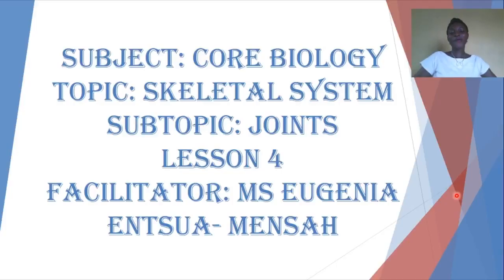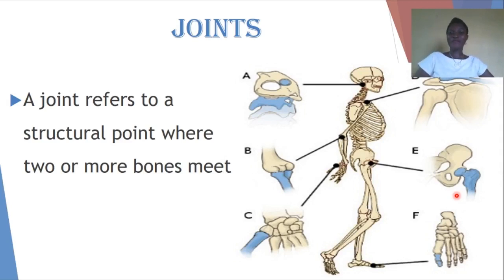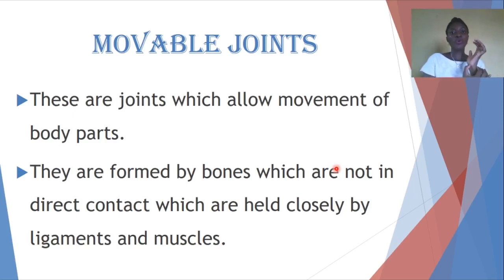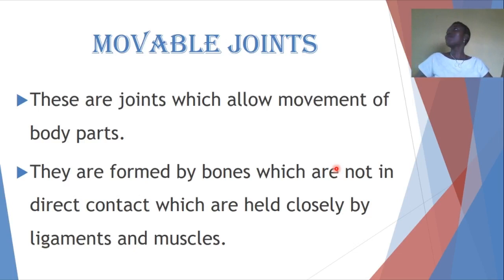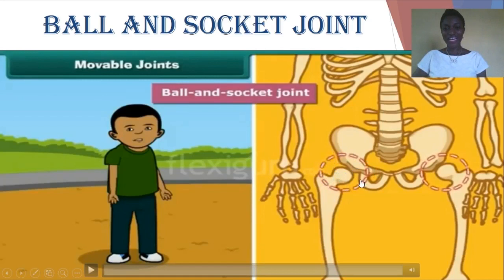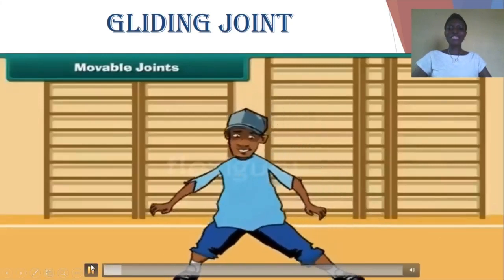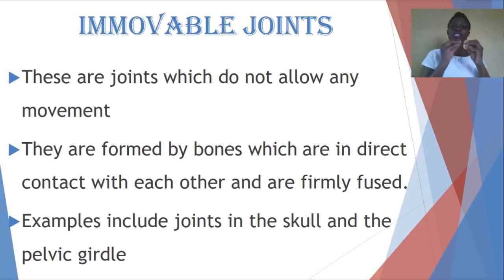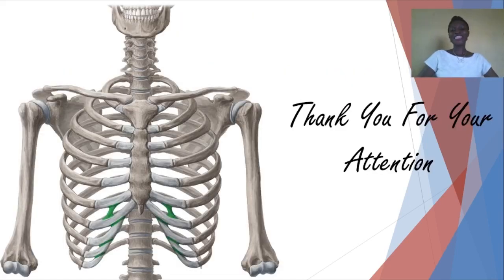SKELETAL SYSTEM/ JOINTS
This video gives a detailed description of the various joints of the mammalian skeleton and how they work.